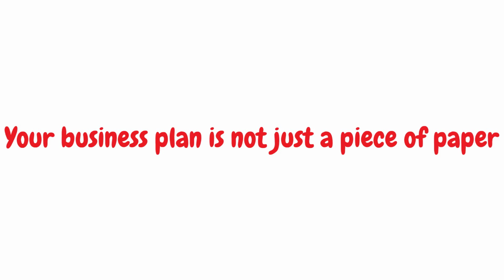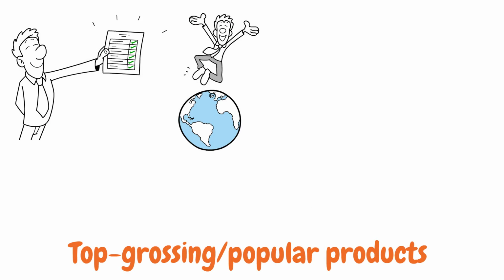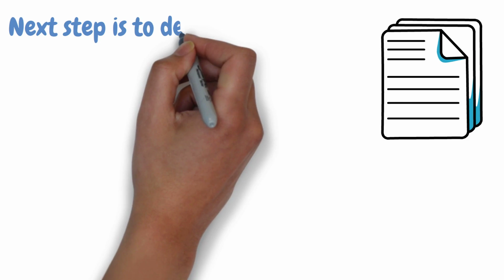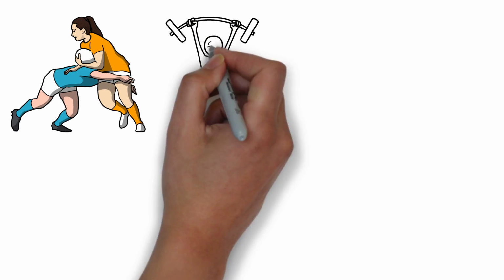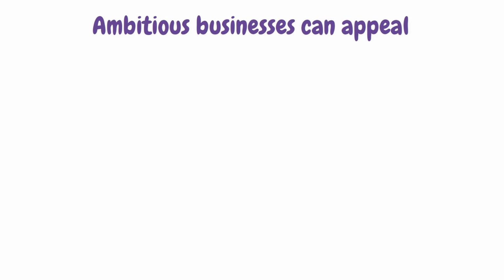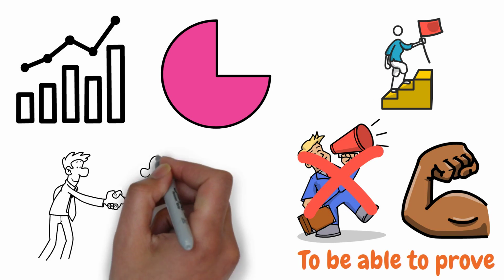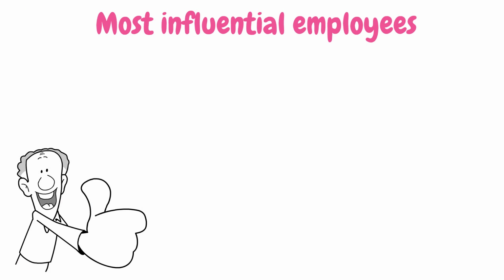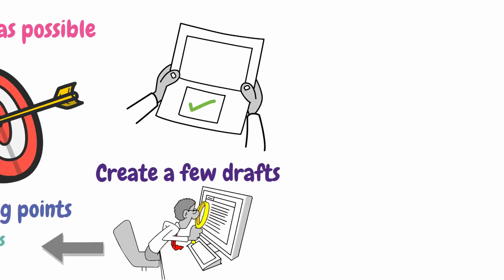Learn How To Write A Business Plan In Just 5 Minutes! (Animated)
How To Write A Business Plan?

In this video we will talk about how to write a good business plan.